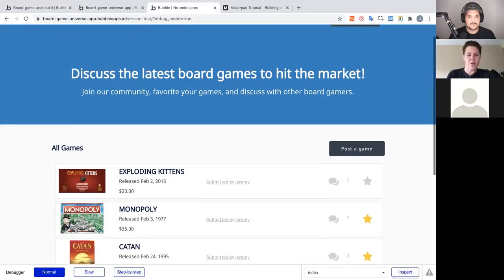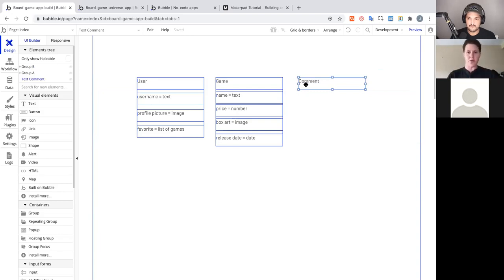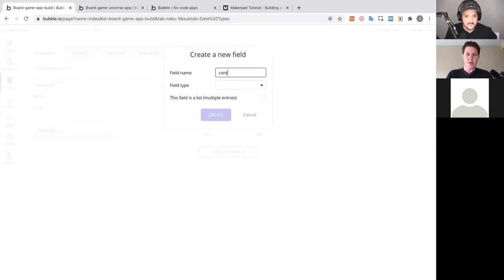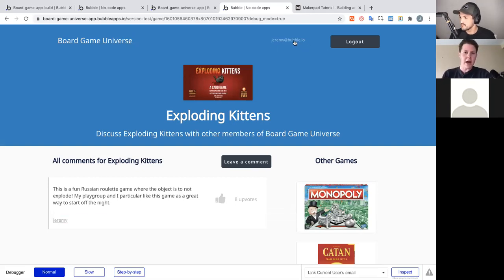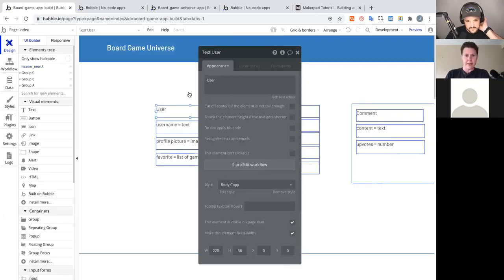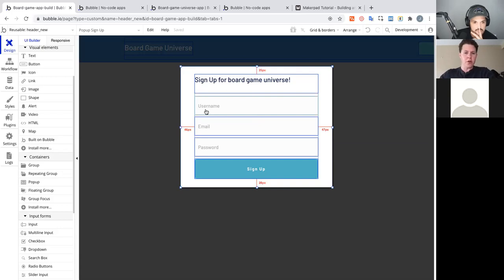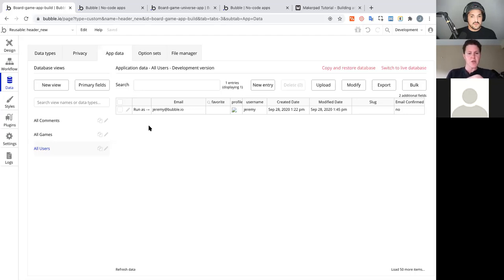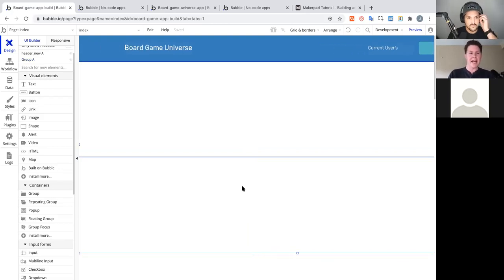Building a Community Site with Bubble pt.1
In this workshop, we were joined by Jeremy from the Bubble education team for the first part of a 2-part series on building a community app like Makerpad - all on Bubble's no-code platform!

You'll learn to create features like:

- Exclusive memberships
- User profiles
- Comment/upvote systems all on Bubble